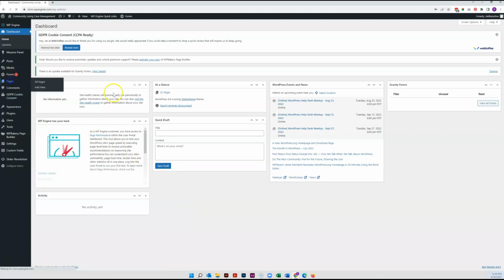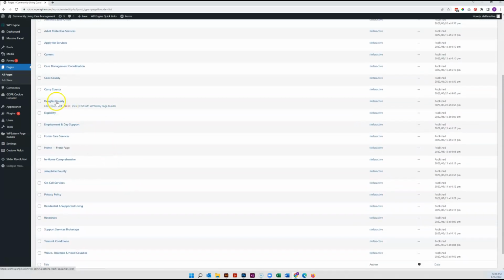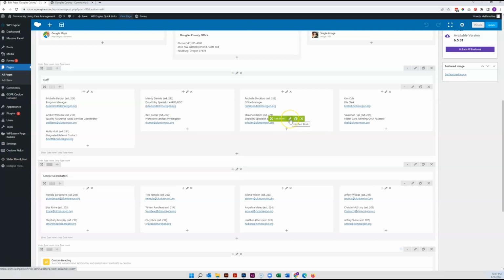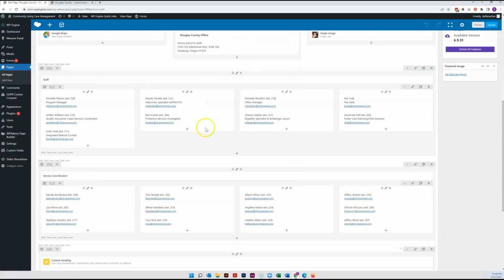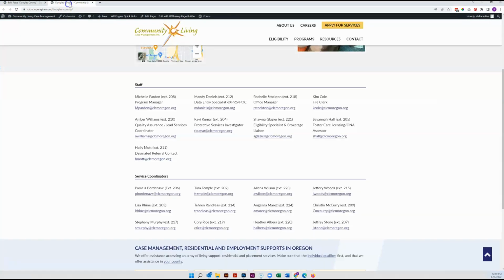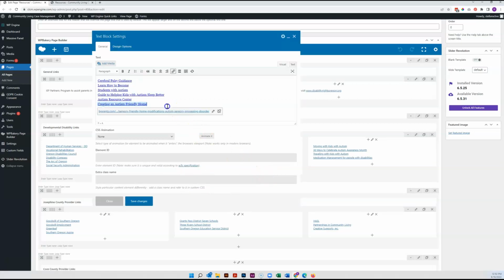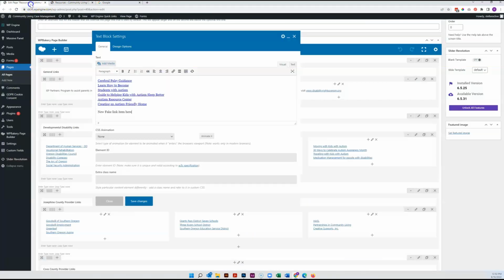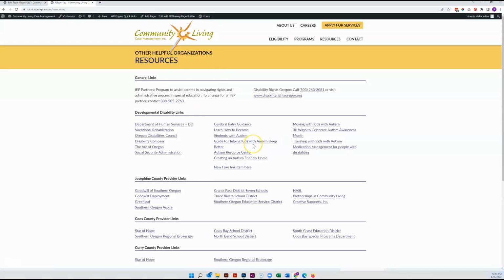CLCM - updating text and links